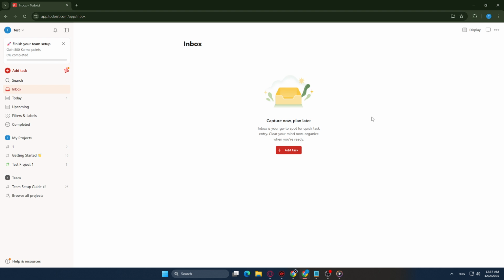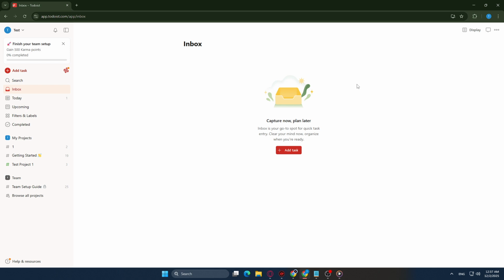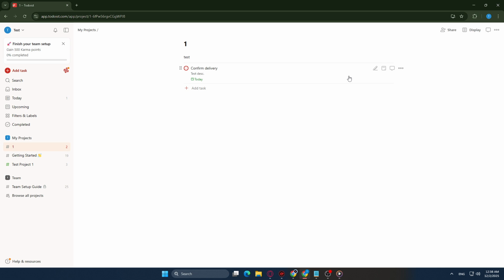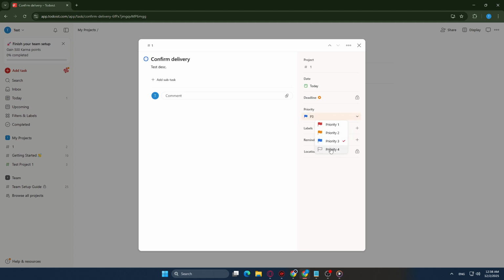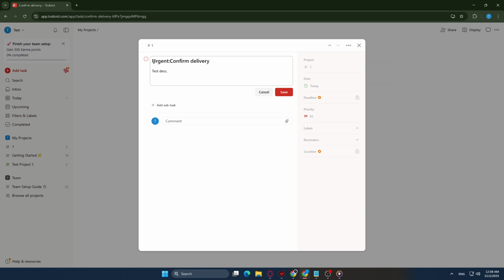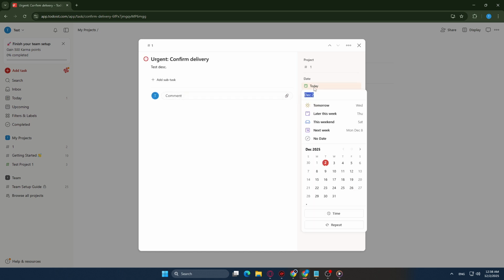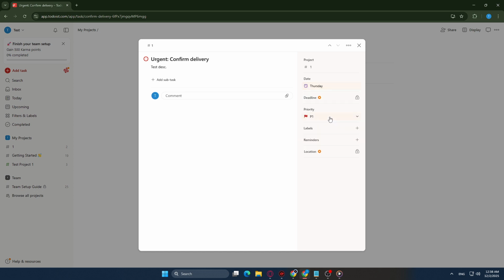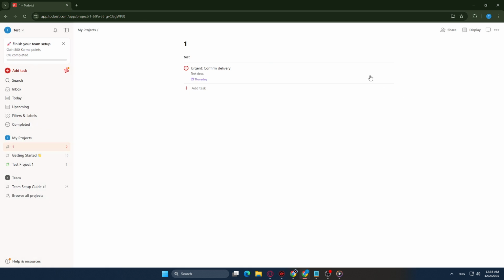How To Use Todoist For Getting Things Done GTD [2026 Guide]